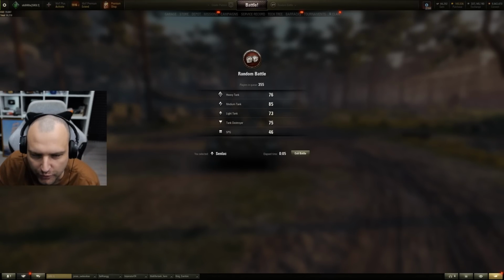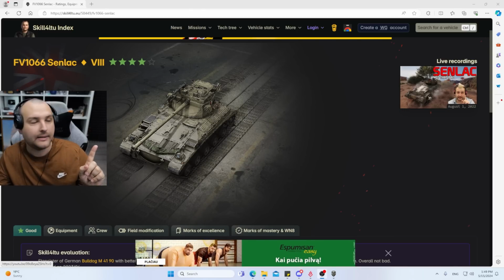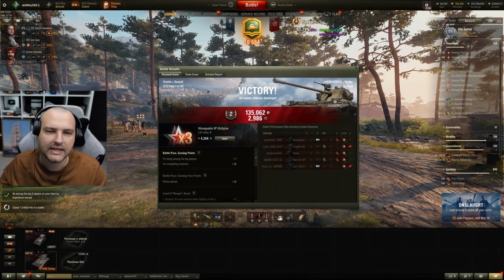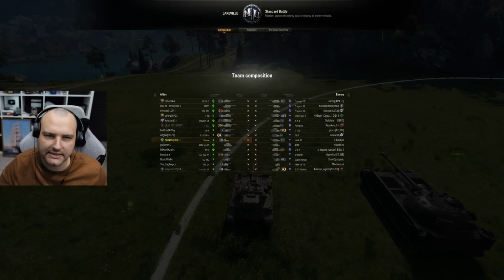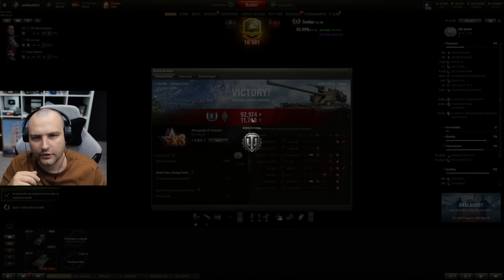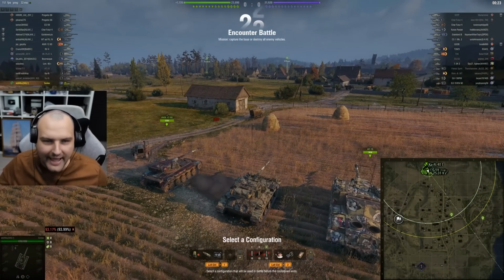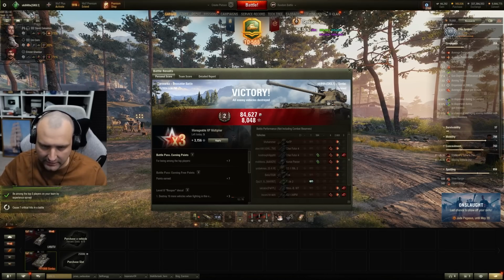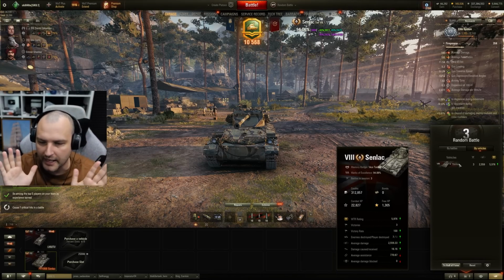The Senlac: When You Can't Spot, Do Damage! | World of Tanks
0:00 - Intro
1:00 - Karelia
9:56 - Lakeville
16:03 - Murovanka